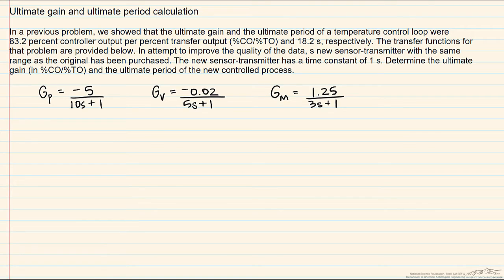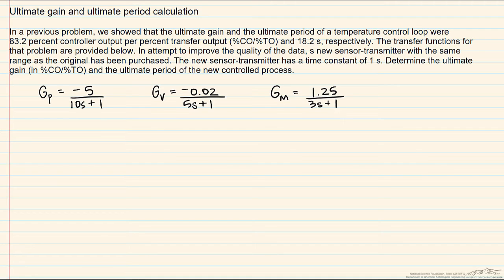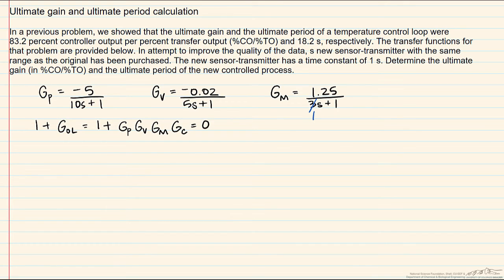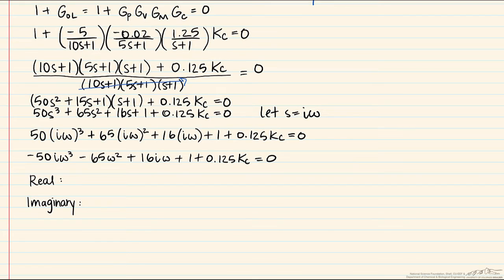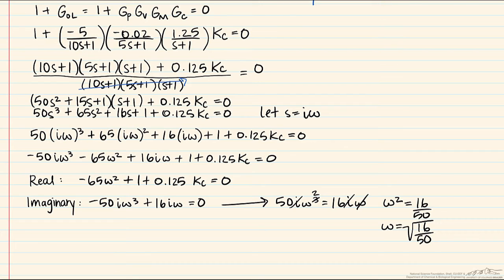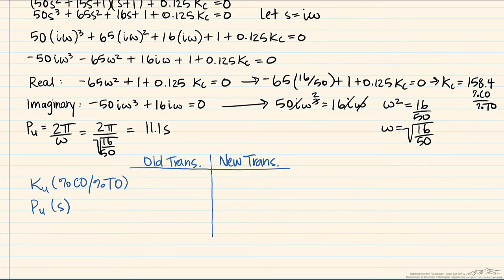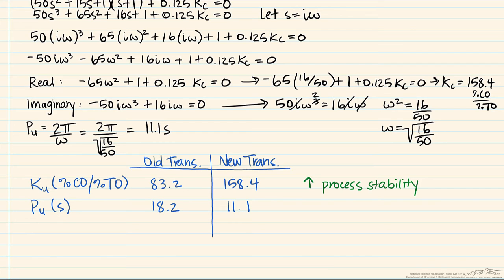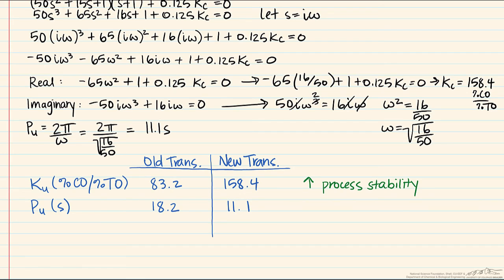Direct Substitution Method Example 2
Organized by textbook Calculates the ultimate gain and the ultimate period using the same set up as the screencast 'Direct Substitution Method Example 1', but with a new sensor-transmitter. Compares how the new sensor-transmitter changes the control system. Direct Substitution Method Example 1 Made by faculty at Lafayette College and produced by the University of Colorado Boulder, Department of Chemical & Biological Engineering.